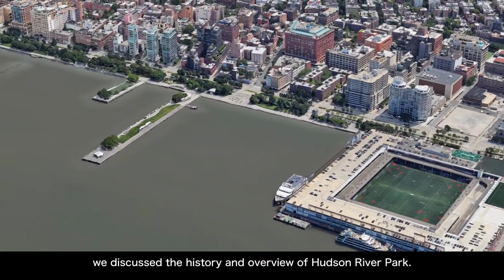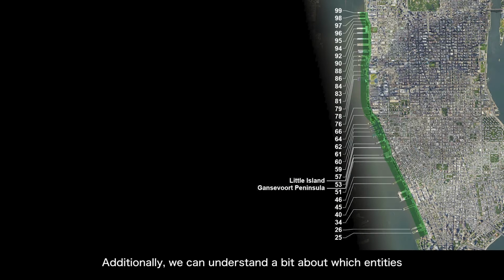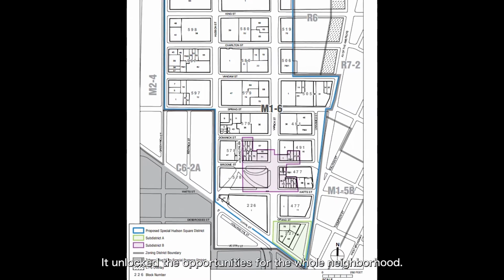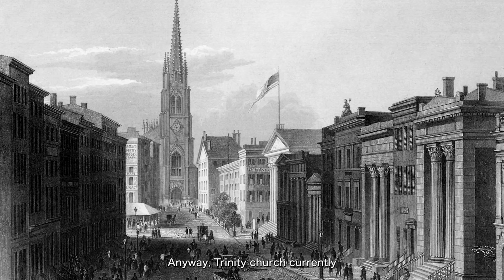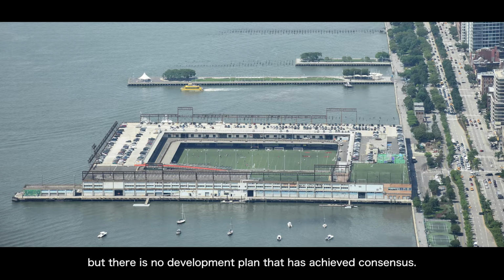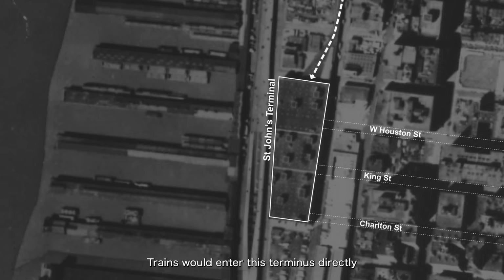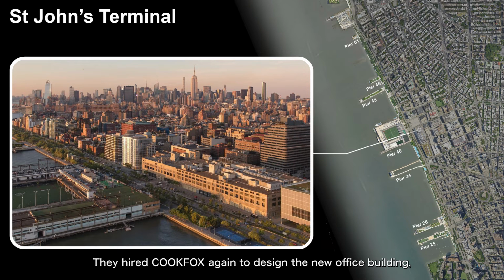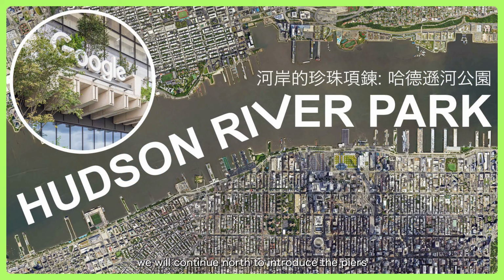St John's Terminal, Pier 25, 26 & 40 | Hudson River Park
Chapters:
00:00 Pier 25&26
03:41 Hudson Square
07:15 Pier 40
10:16 St John's Terminal